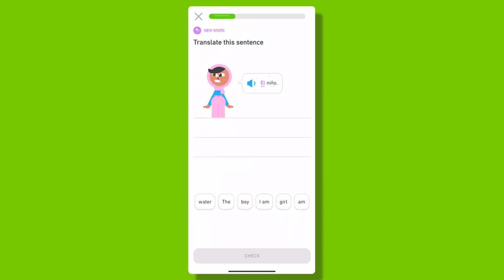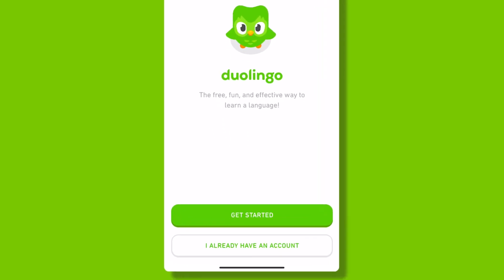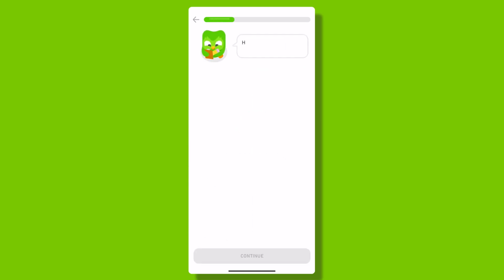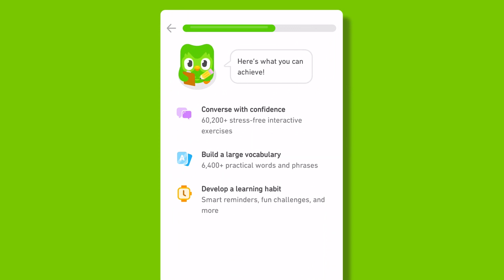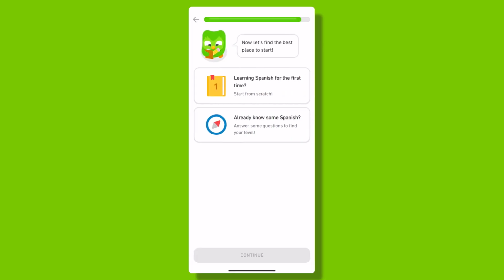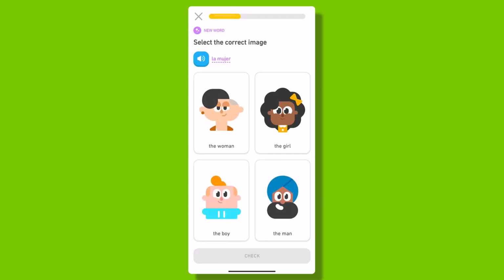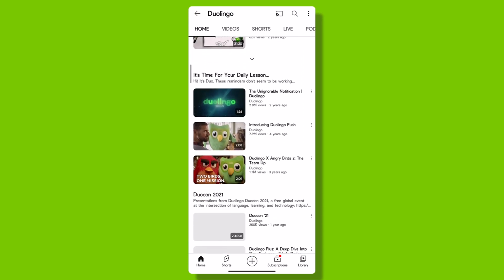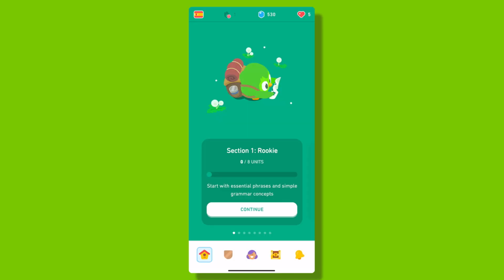Become Bilingual using Duolingo - Complete Beginner's Guide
Duolingo is the best way to learn languages! In this video, we're sharing with you the beginner's guide to using Duolingo to learn languages fast.

Whether you're a beginner looking to expand your vocabulary or an advanced speaker looking to learn a new language, Duolingo is the perfect tool for you! This beginner's guide will teach you the basics of using Duolingo, from creating a profile to learning the basic lessons. So start learning today!